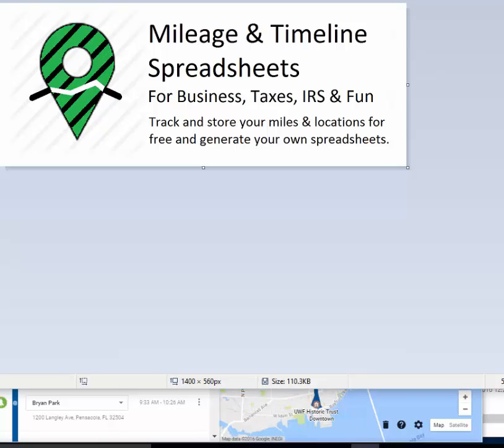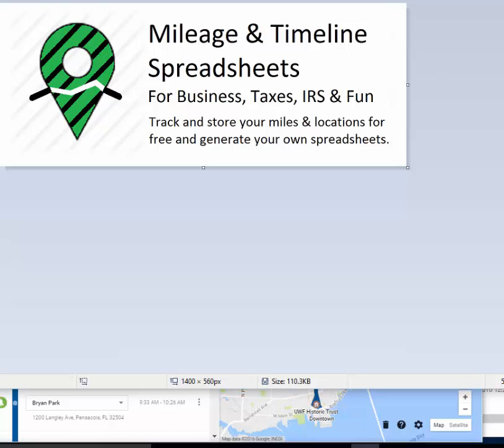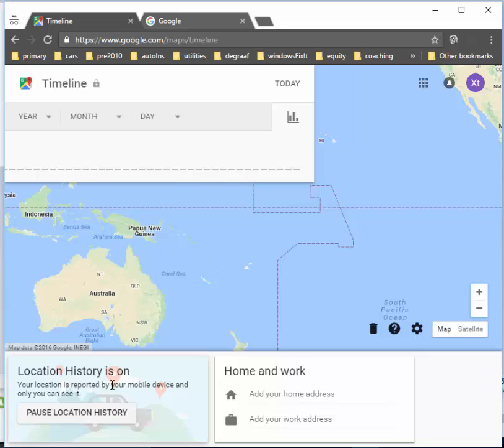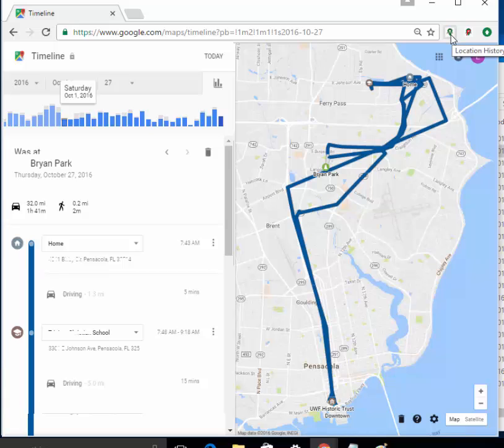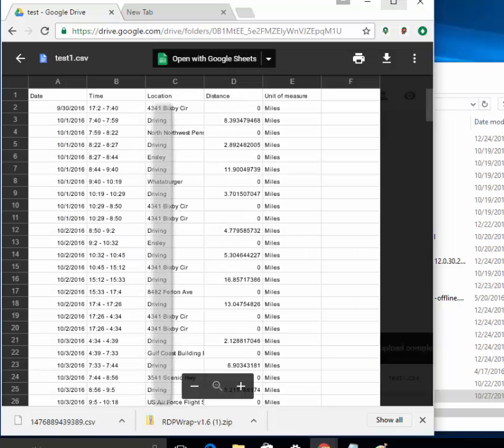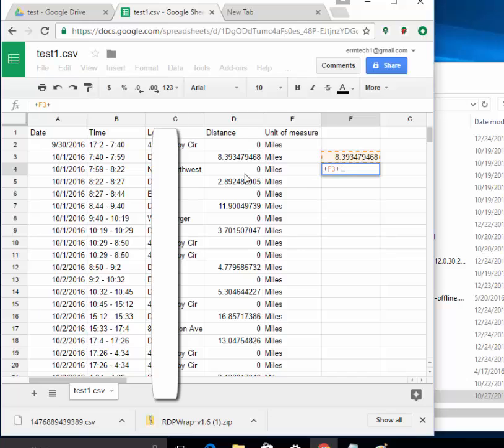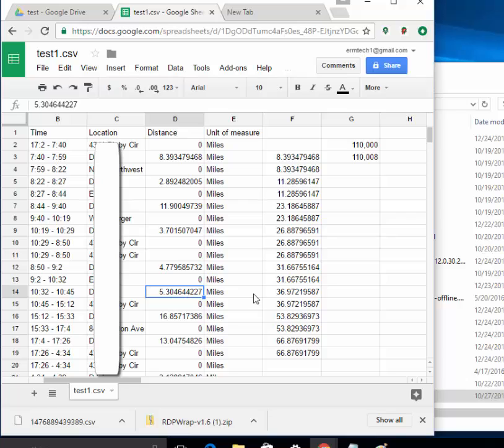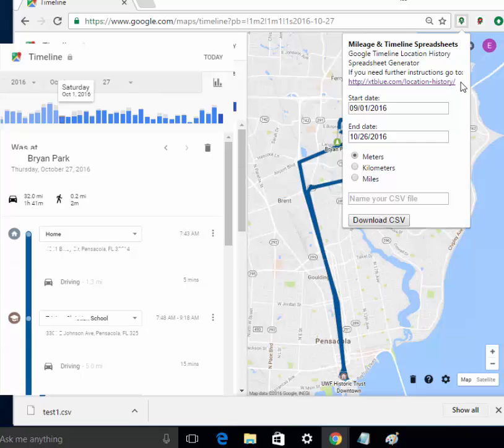Mileage and Timeline Spreadsheets (Location History) for Business, Taxes, IRS and Fun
How to track your mileage and location for FREE for yourself and/or your fleet.

This nifty little Chrome Extension allows you to create a spreadsheet from your timeline.